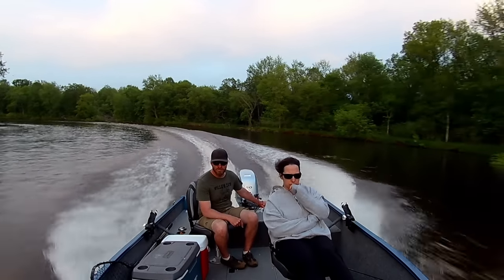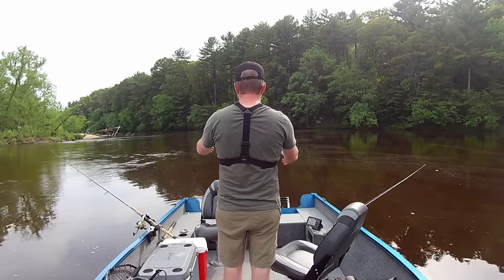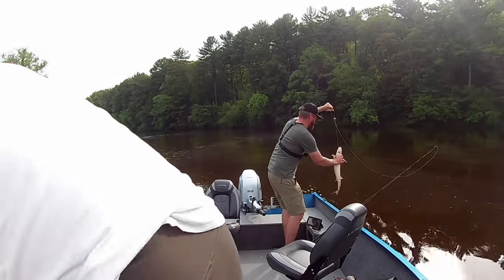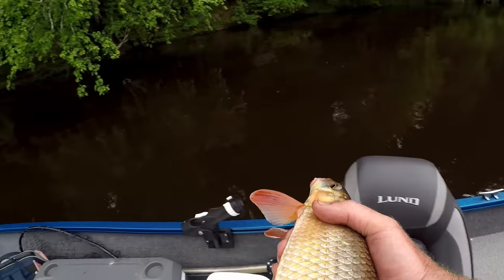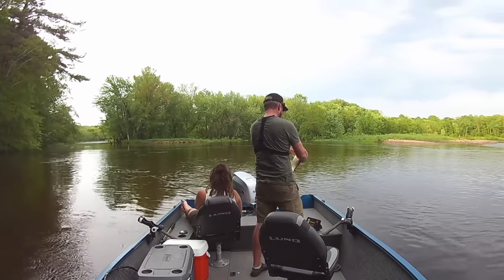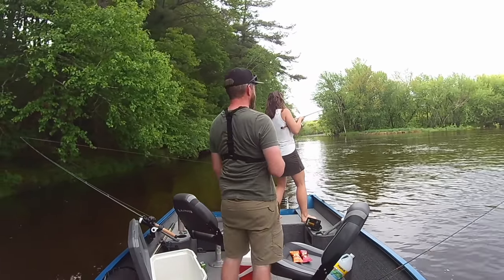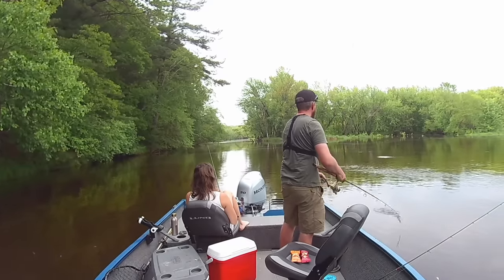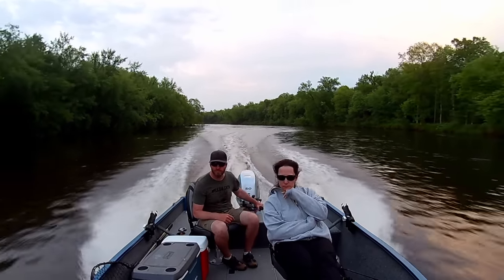Simple Small River Fishing Techniques | Multispecies Success on Mississippi River Tributaries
Sometimes simpler is better when looking to put multiple species in the boat while fishing small rivers.

Links:
Radcliffe Custom Rods

Filming Location:
Upper Mississippi River Wildlife and Fish Refuge